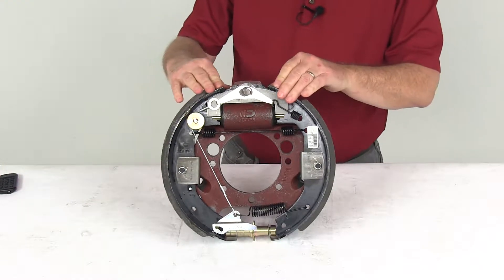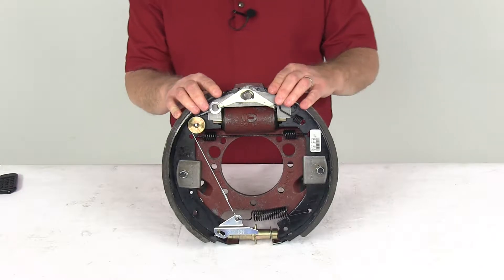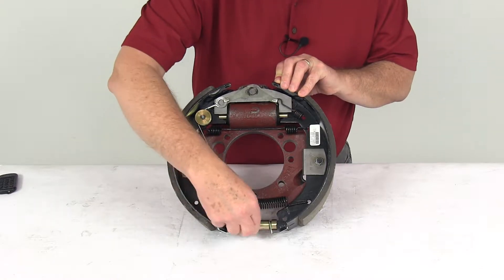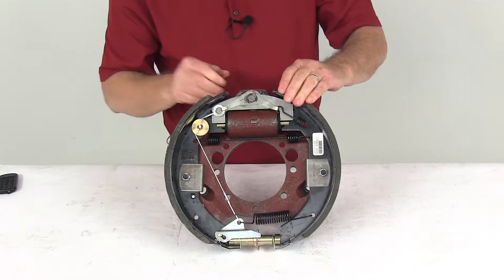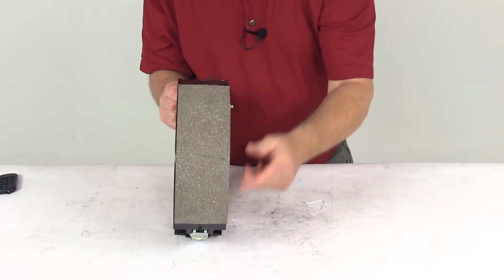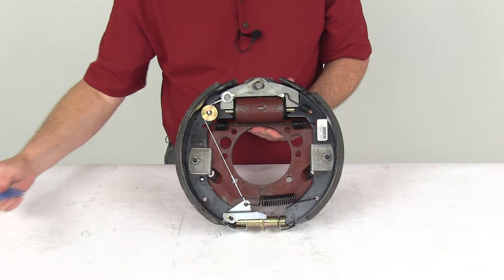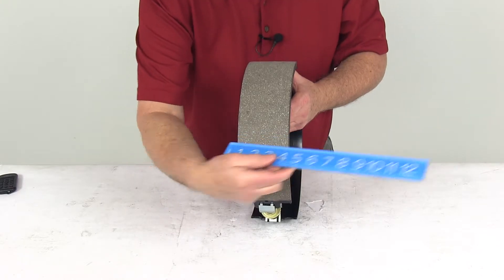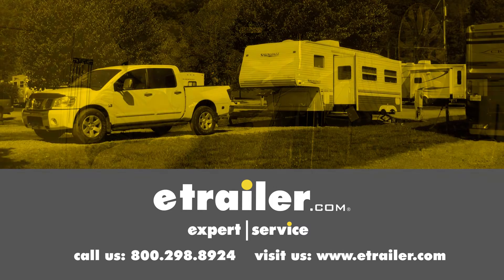etrailer | Feature Review Dexter Hydraulic Drum Brake Assembly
Today we're going to take a look at the Dexter Duo-Servo right hand hydraulic drum brake assembly for 9,000 pound axles. This is a 12-1/4 inch by three and 3-3/8 inch passenger side hydraulic trailer brake assembly. Features a dual-plunger design. Now the dual-plunger design will deliver the same amount of braking when driving either forward or in reverse. This is a hydraulic drum brake assembly. It's designed for use with surge-type trailer brake actuators.

This is a forward self-adjusting brake design. Basically that's, if you can see the cable here, goes up from the top here and connects to this lever right here. Basically, when you're going forward it will automatically adjust the brakes as you go. The mounting flange on this. Let me flip it over. You can see the mounting flange design is a seven-bolt pattern.

Now the mounting bolts to install this we do sell separately. Now this brake assembly is a right hand passenger side assembly. The way you can tell that, now when you get a new one it usually will have a sticker on it that will tell you that, but if that sticker wasn't there, the best way to tell is look at the length of the pad on the shoe. You can see the pad goes from here to here. I flip it to the other side, you can see it goes from here to here.

Basically, this is the shorter shoe, so the shorter shoe is the primary shoe. The primary shoe will always face the front of the trailer. By doing that, you can see that this will tell you that it's a right hand passenger side brake assembly. Now the measurement on this is a 12-1/4" by 3-3/8". What those measurements are, the 12-1/4" would be the diameter measured from this pad all the way over to this pad. You can see 12-1/4".

The 3-3/8" would actually be the width of the pad itself. Again, if we measure that, it's going to be 3-3/8". This brake assembly, again, is designed for axles rated up to 9,000 pounds. That should do it for the review on the Dexter Duo-Servo right hand hydraulic drum brake assembly for 9,000 pound axles.